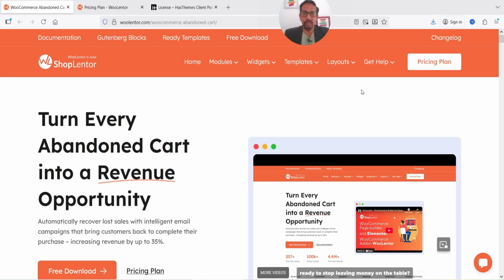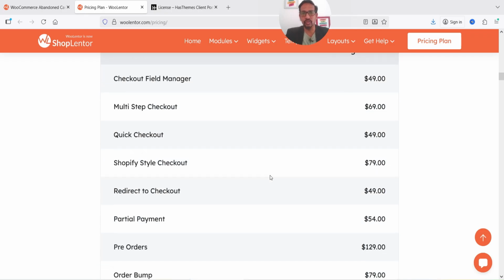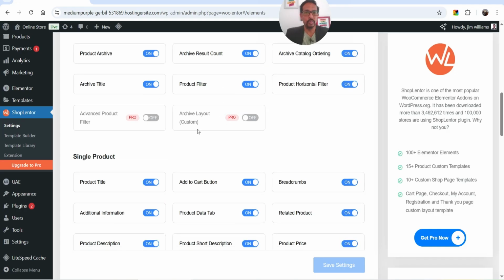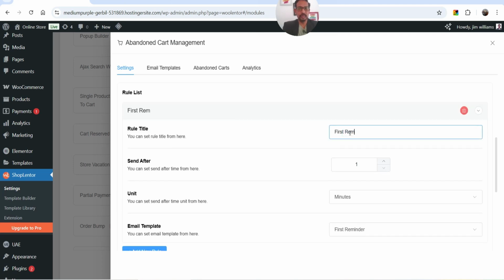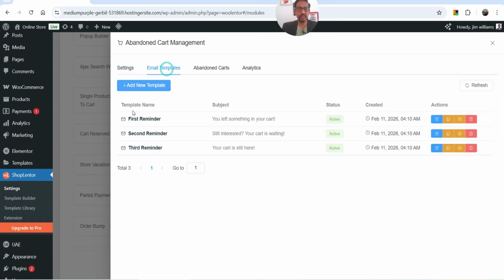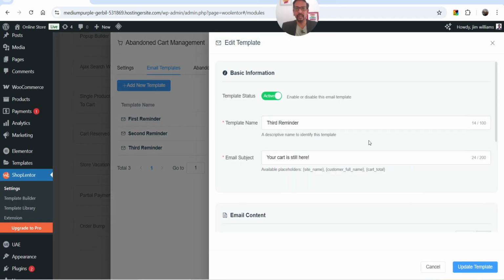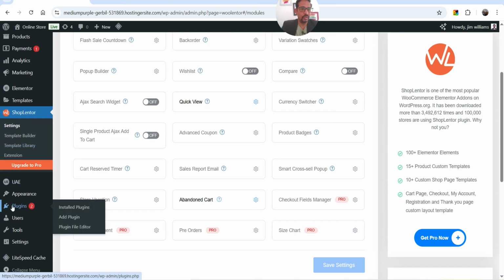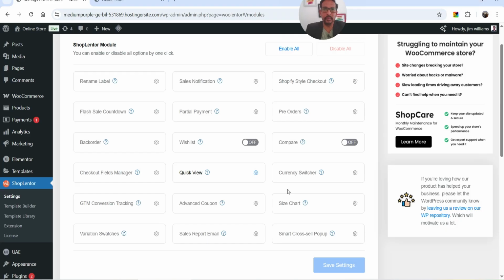How to Recover Abandoned Carts in WooCommerce | FREE ShopLentor Plugin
In this video, you’ll learn how to recover abandoned carts in WooCommerce using the ShopLentor plugin step by step.

Cart abandonment is one of the biggest problems in eCommerce. With the ShopLentor WooCommerce Abandoned Cart Recovery feature, you can automatically send follow-up emails and recover lost sales — and the best part is that this feature is available in the FREE version.

ShopLentor (formerly WooLentor) is a powerful WooCommerce addon plugin that includes advanced features like abandoned cart recovery, product builder, checkout customization, wishlist, quick view, and more.

This tutorial will help you increase conversions and boost revenue by recovering abandoned carts easily.

00:06 - Introduction to ShopLentor for Abandoned Cart Recovery
00:48 - Key Features: Automated Email Sequences & Analytics
01:21 - ShopLentor Pro Pricing & Plans
02:12 - How to Install & Activate ShopLentor Free Plugin
02:50 - ShopLentor Dashboard & WooCommerce Templates Overview
03:35 - Enabling the Abandoned Cart Module
04:10 - Configuring Cart Abandonment Time Settings
04:50 - Setting Up Automated Email Reminder Rules
06:42 - Customizing Abandoned Cart Email Templates
07:34 - Adding Auto-Generated Discount Coupons to Emails
08:52 - Viewing Recovery Reports & Analytics
09:07 - Live Demo: Simulating an Abandoned Cart Event
10:07 - ShopLentor Pro Installation & Module Activation
10:44 - Verifying the Recovery Email (Customer View)
11:15 - Checking Orders & Recovered Cart Status

🛠️ How to Recover Abandoned Carts Using ShopLentor
✅ Install and activate ShopLentor (WooLentor) plugin
✅ Enable the Abandoned Cart Recovery module
✅ Configure email settings
✅ Set time delay for cart reminder emails
✅ Customize email template
✅ Monitor abandoned carts and recovered orders
✅ Once enabled, the plugin tracks users who add products to cart but do not complete checkout and automatically sends reminder emails.

💡 Benefits of Using Abandoned Cart Recovery System
✔ Recover lost revenue
✔ Automated follow-up emails
✔ Higher ROI without extra traffic
✔ Boost average order value

Recovering even 10–20% of abandoned carts can significantly increase store revenue.

🔄 Cart Recovery Features & How It Works
• Tracks logged-in and guest users
• Captures cart details automatically
• Sends automated reminder emails
• Customizable email templates
• Tracks recovered orders
• Detailed reporting system

How it works:
When a customer adds products to cart but leaves without purchasing, the system records the cart. After a predefined time, it sends a reminder email encouraging them to complete checkout.

🔥 Features of ShopLentor Plugin
• WooCommerce product builder
• Custom shop & product page layouts
• Checkout customization
• Wishlist & quick view
• Product comparison
• Abandoned cart recovery
• AJAX add to cart
• Elementor compatibility
• Free & Pro versions

ShopLentor is an all-in-one WooCommerce enhancement plugin.

1 Is abandoned cart recovery available in ShopLentor free version?
Yes, the abandoned cart feature is available in the free version of the plugin.

2 Does ShopLentor work with Elementor?
Yes. ShopLentor integrates seamlessly with Elementor and enhances WooCommerce design capabilities.

3 How much revenue can I recover using cart recovery?
Many stores recover 10–30% of abandoned carts using automated email reminders.

🔑 Topics covered in this video:
✅ woocommerce abandoned cart
✅ abandoned cart recovery woocommerce
✅ recover abandoned carts wordpress
✅ woocommerce cart recovery plugin
✅ free abandoned cart plugin woocommerce
✅ woocommerce email recovery
✅ increase woocommerce sales
✅ woocommerce conversion optimization
✅ wordpress ecommerce tips

I hope that you will like this video about How to Recover Abandoned Carts in WooCommerce | FREE ShopLentor Plugin.